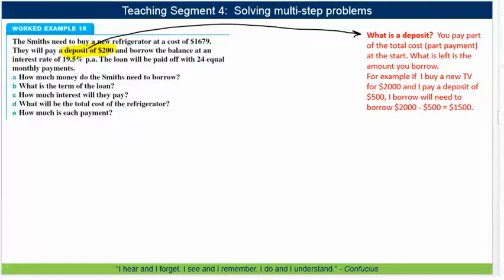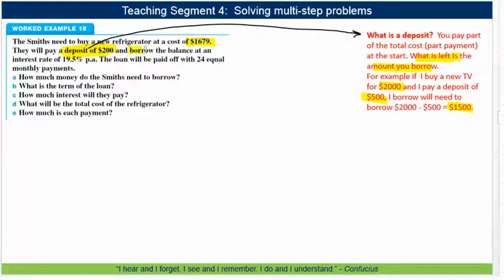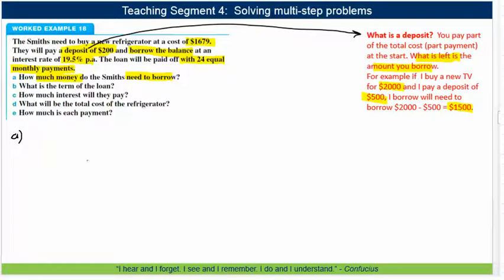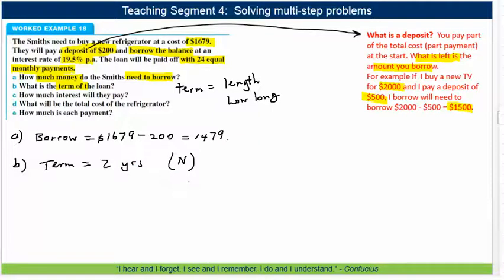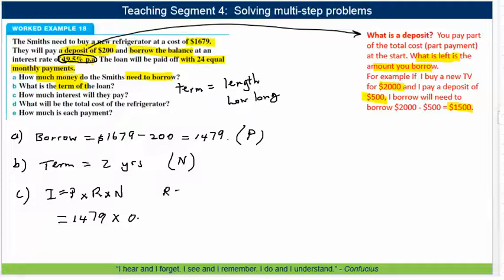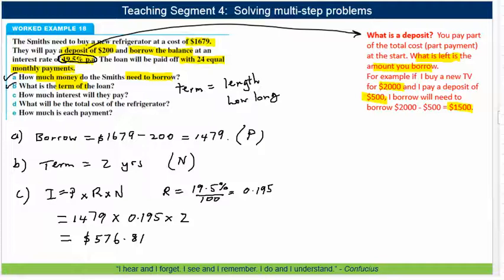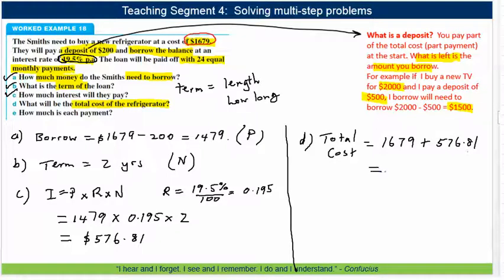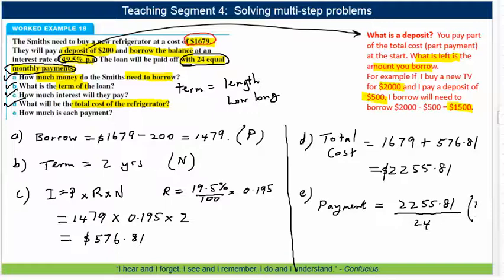Teaching segment 4a Solving multi step problems